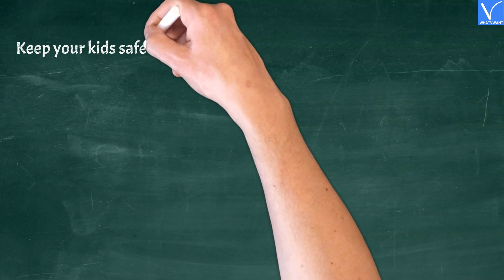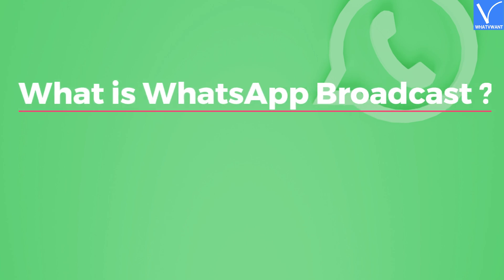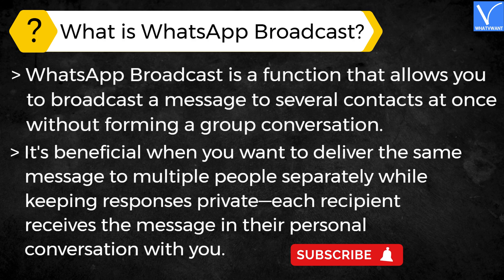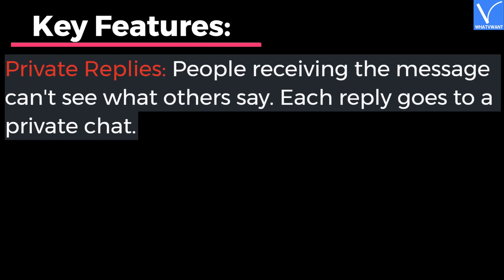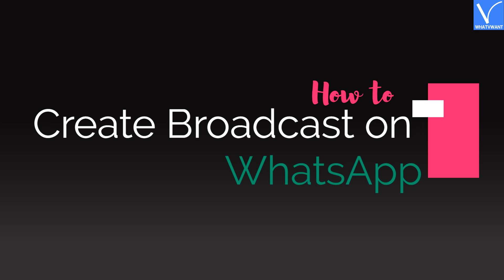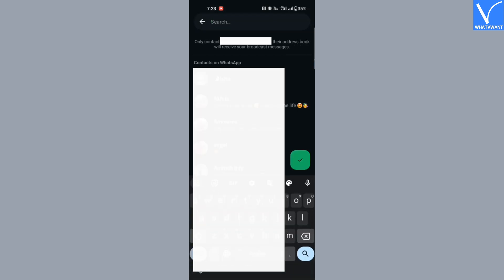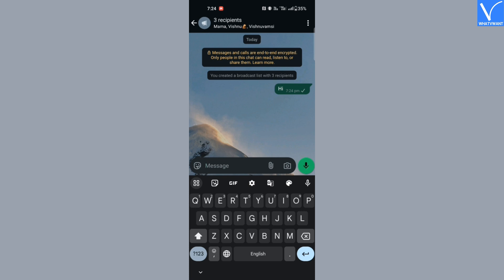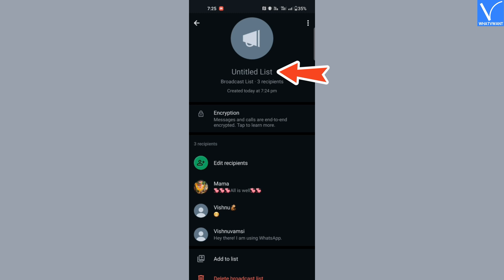What is WhatsApp Broadcast & How to Broadcast on WhatsApp?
This tutorial will provide you with a step-by-step guide on how to broadcast list on WhatsApp.

00:00 - Introduction
00:21 - Hoverwatch
00:50 - What is WhatsApp Broadcast?
01:32 - Key Features
02:00 - How to create a broadcast on WhatsApp?
02:45 - Edit broadcast list.